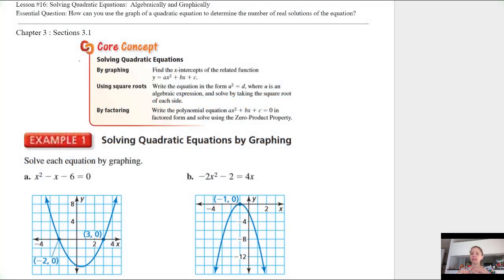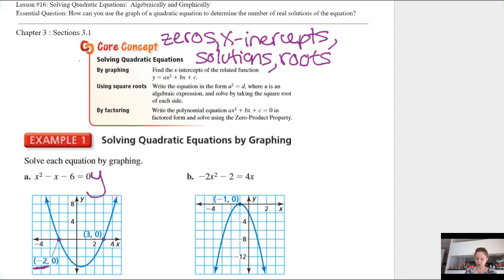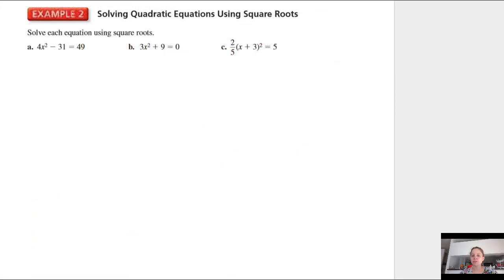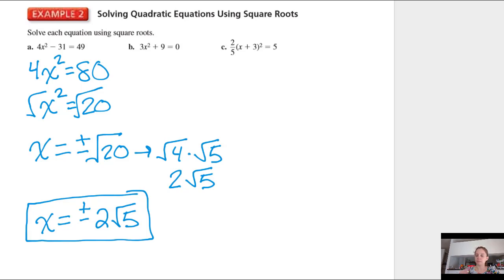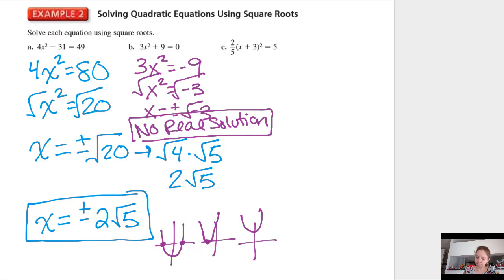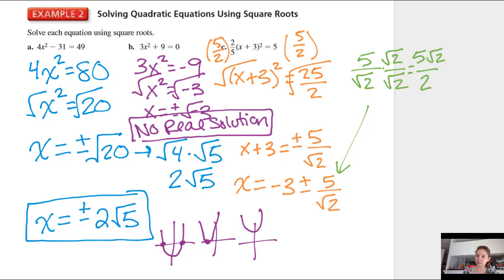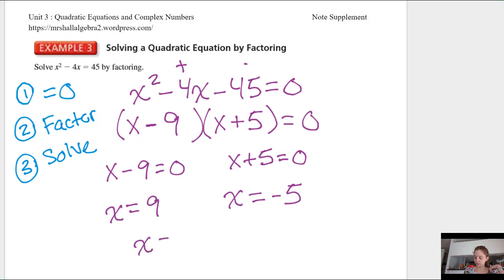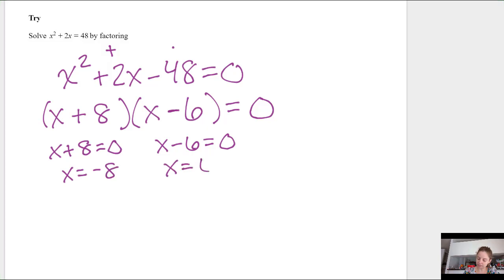Lesson #16: Solving Quadratic Equations: Algebraically and Graphically